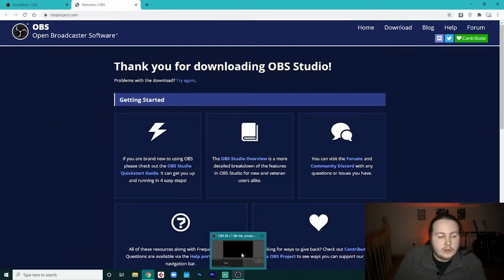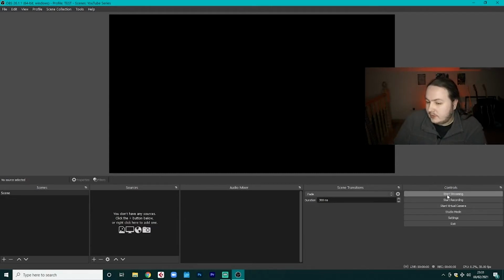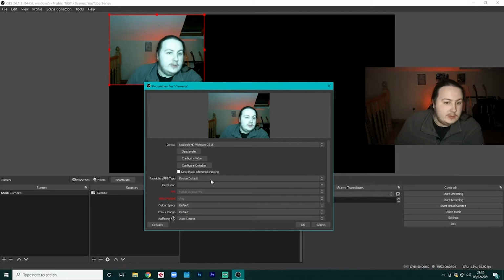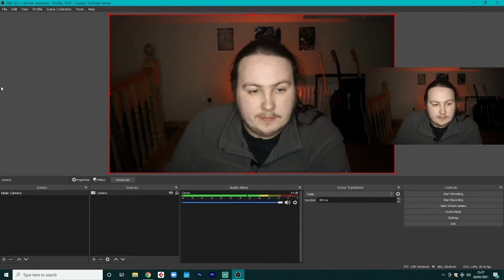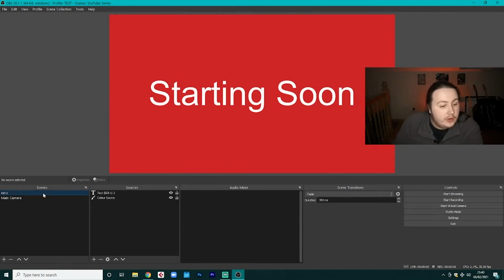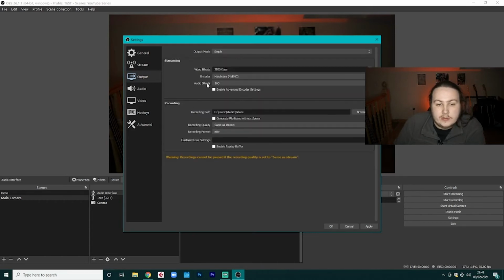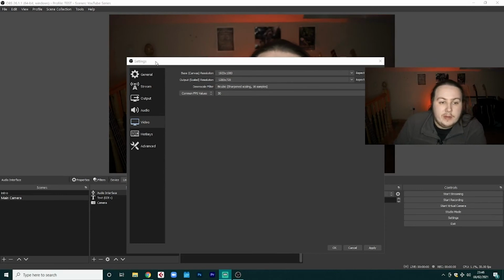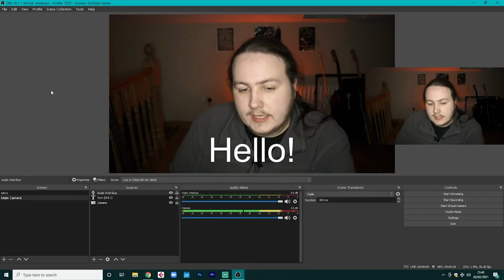How To Set Up OBS to Livestream as a Musician - Part 1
This is a video to show you how to download, set up, and get familiar with OBS and its interface.

These will be a series of videos focusing on setting up OBS/SLOBS for musicians and get you streaming on Twitch, Facebook, etc. If you have anything you would like me to cover or any ideas please let me know in the comments!